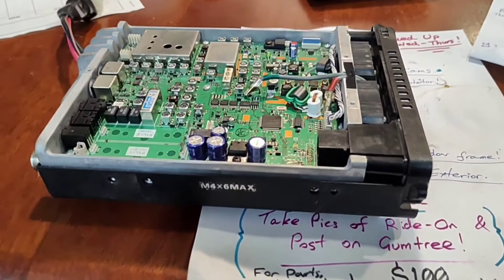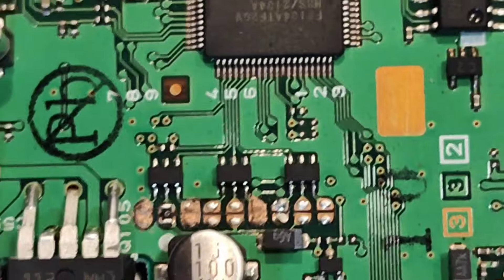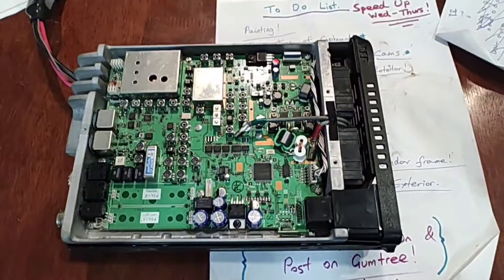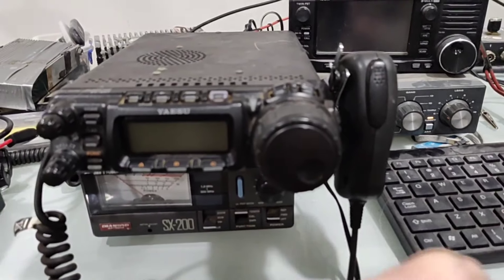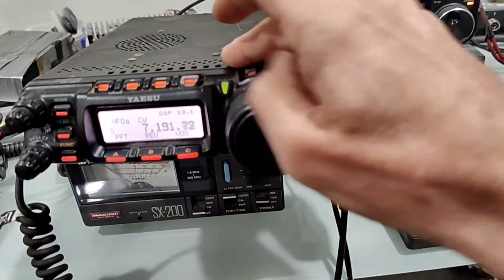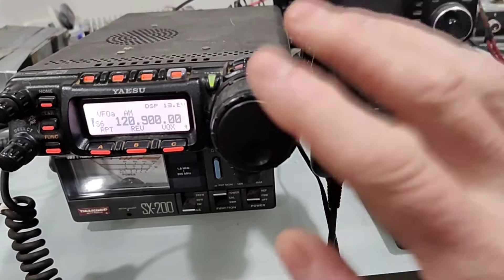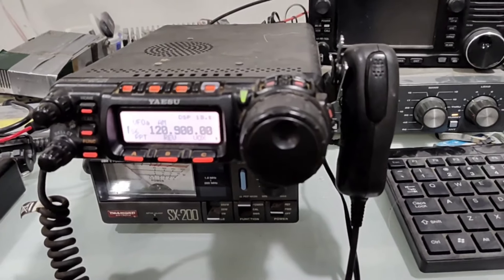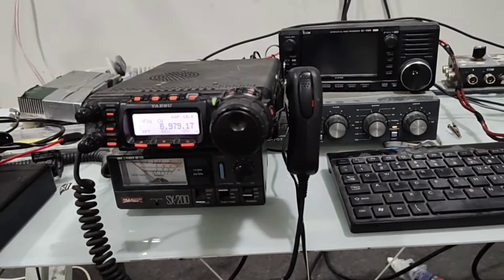How to Modify Yaesu FT857D (TX Frequency Expansion) Mars Mod (Euro Model/Maybe USA Model too)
I suspect the USA model will give the same result
if you end up with the same combo of open/closed.

I didn't lose automatic repeater offset values on VHF.

Like I mentioned in the video,
It does not unlock the Aircraft Band nor MF below the 160 metre amateur band (Which is a Good Thing)

it may well be illegal or improper to do this Mod in your part of the World.

I have shared this for informative purposes only
& I strongly urge all amateurs & none amateurs alike
to abide by thier local regulations/laws/acts/conditions etc.
I do feel that it may be useful for some operators in jurisdictions that allow this for certain purposes.

It may be advantageous for anyone in a life threatening emergency if they cannot get a mayday call out on whatever bands they are generally allowed to operate on or for any operator that hears a mayday call that isn't being attended to that is outside of thier allowed bands.

Very good magnification is helpful when doing this Job
as it is all very small
& be very careful not to spill too much from the conductive pen. (Clean up any overspill)
It is also important to allow sufficient drying time
for the conductive ink to get low enough in resistance.

You may choose to periodically test the resistance with an Ohmmeter before performing the reset ⚡🙏⚡

73 ⚡🙏⚡